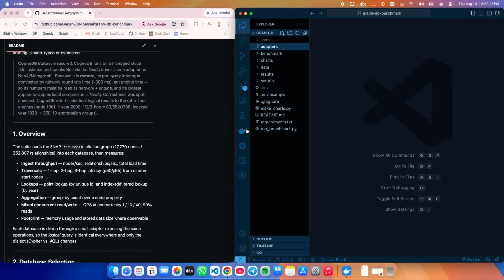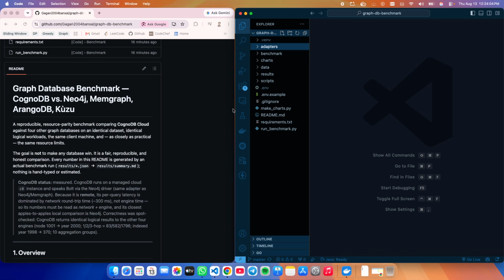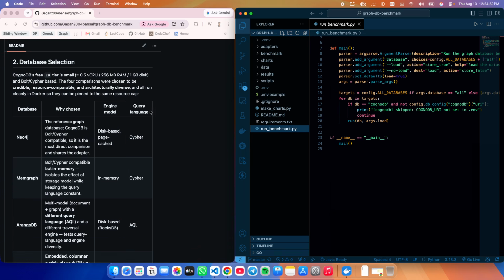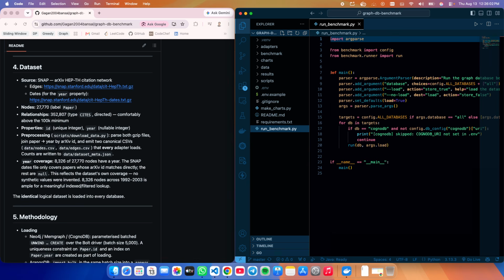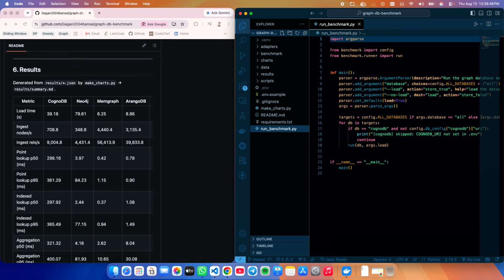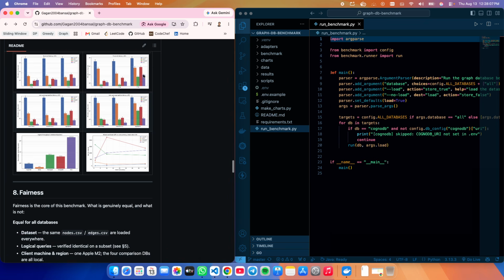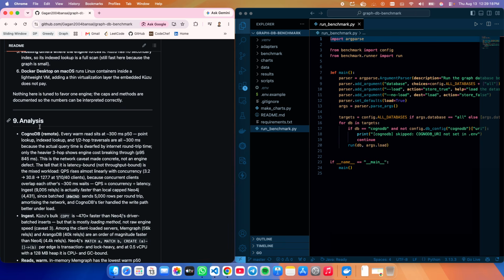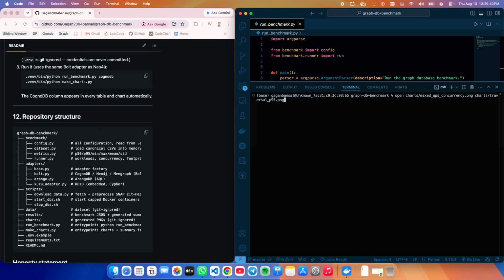Graph Database Cloud Benchmarking